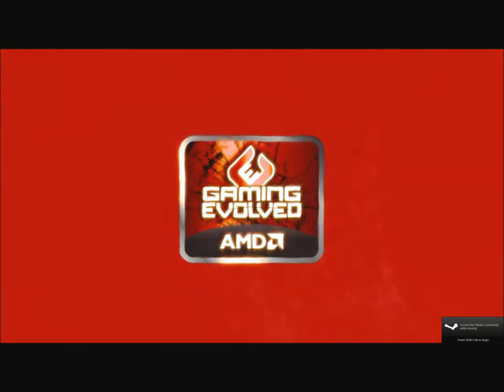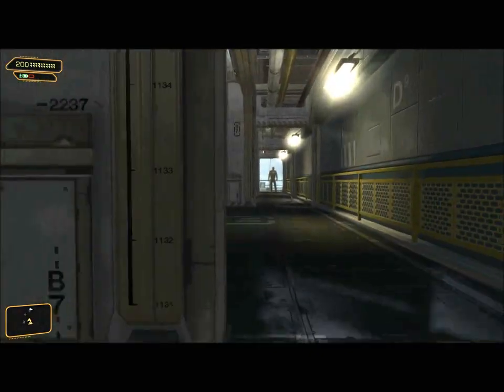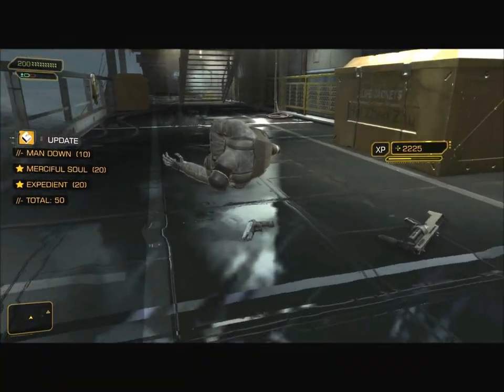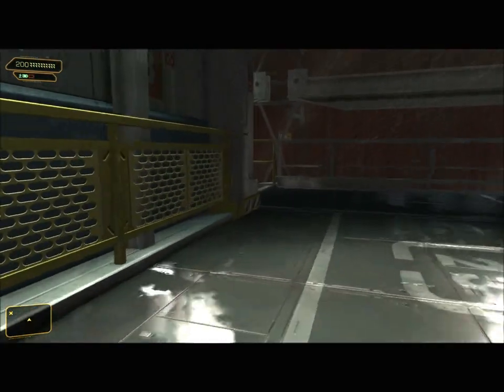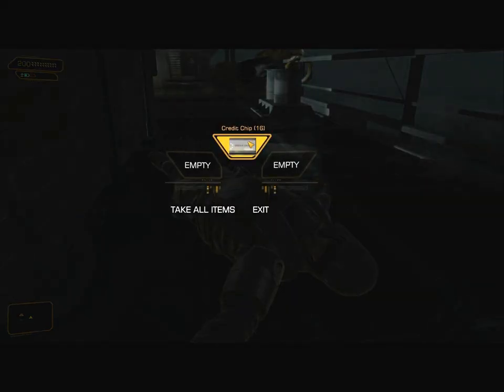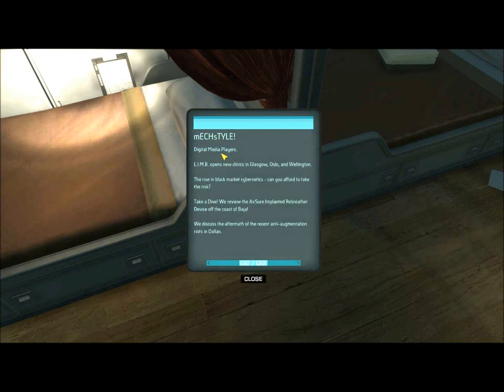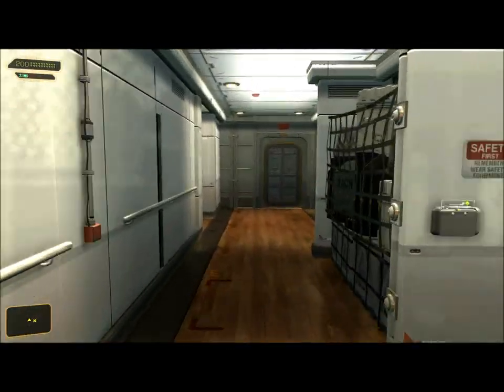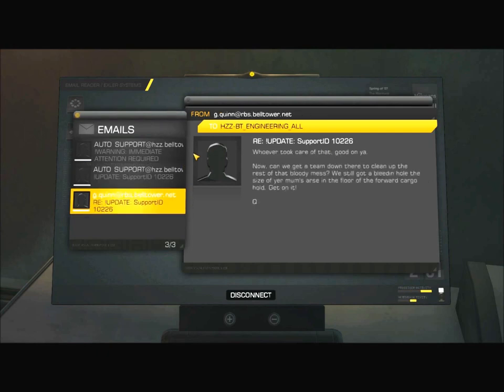Let's Play Deus Ex: Human Revolution: The Missing Link 3: CIC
We move over the ship's deck and reach the CIC.

This is a factory zero, pacifist, otherwise maximum xp playthrough of Deus Ex: Human Revolution: The Missing Link.